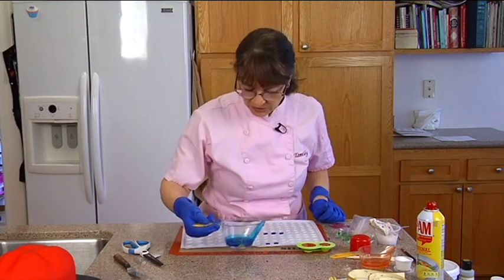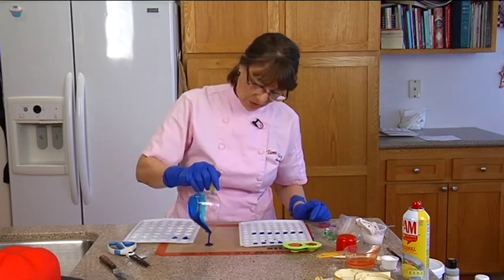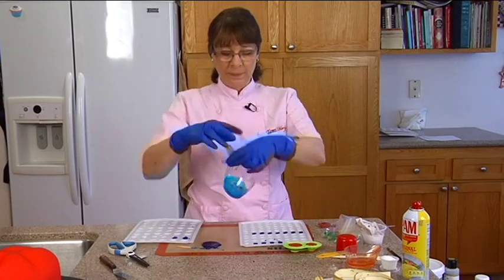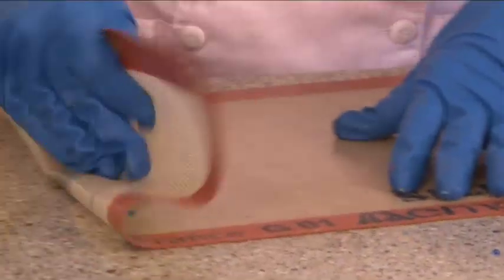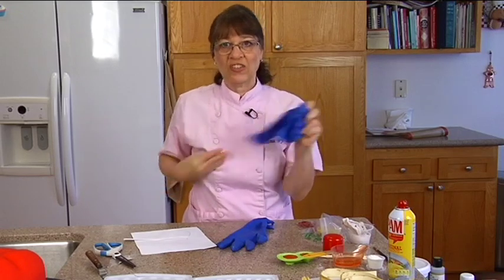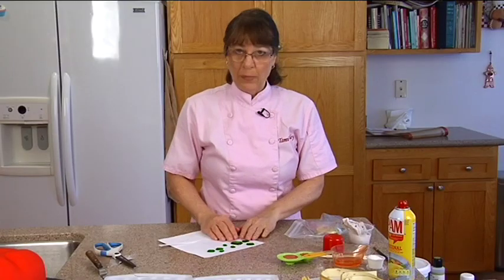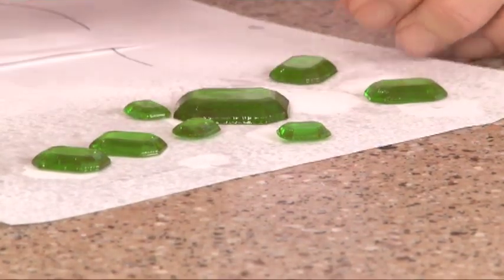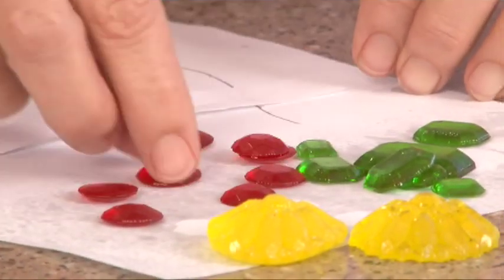Candy Gem Encrusted Imperial Crown King Cake Decorating How-to Video Tutorial Part 6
Award winning decorator and sugar artist, Tami Utley created this magnificently regal crown cake, sure to make anyone feel like the king (or queen) of the world!
This detailed, open imperial crown shaped cake is adorned with a band of isomalt gemstones, pearl lined golden haunches and topped with a fleur-de-lis mire. Tami shows you step by step how to carve the basic hat shape, cover the cake with fondant, and shape the arches and framework for the crown. You'll learn how to work with isomalt and molds to make your own candy gems, how to use impression mats to apply texture,  and how to use luster dusts for shimmer effects.
Designed as a Father's Day cake, this cake would be wonderful for Mardi Gras King Cake, birthdays, promotion or retirement celebrations, and so much more!